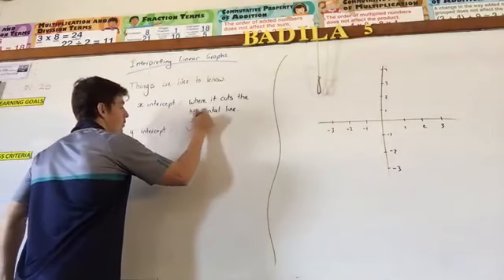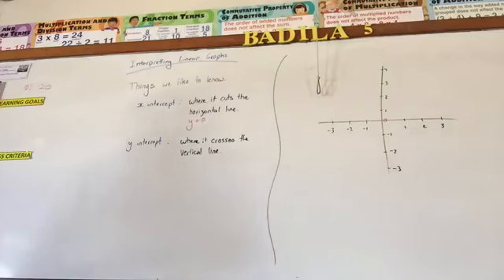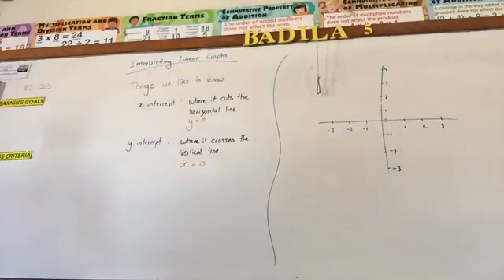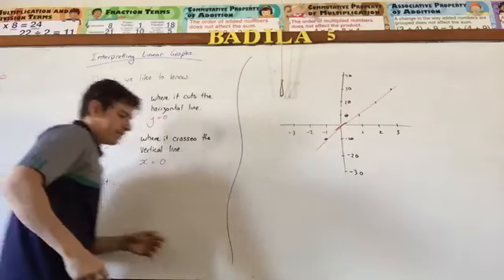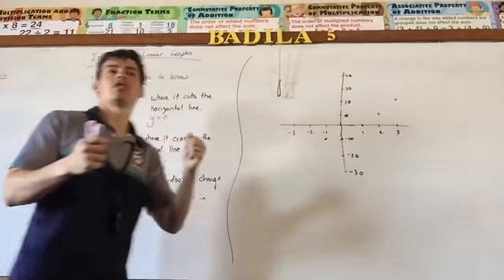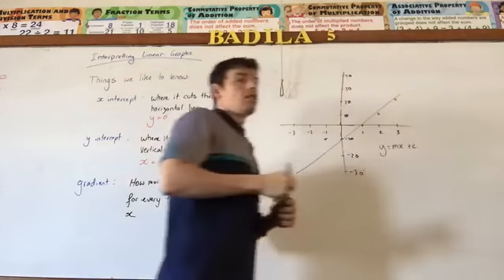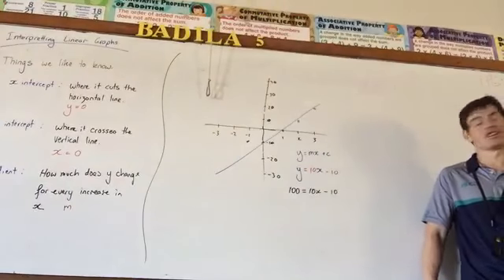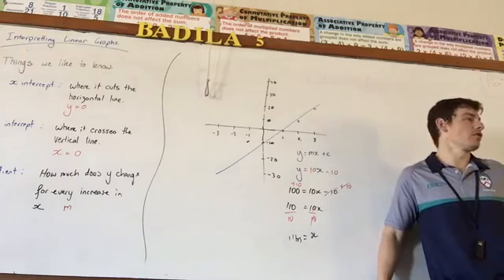Introduction to linear graph